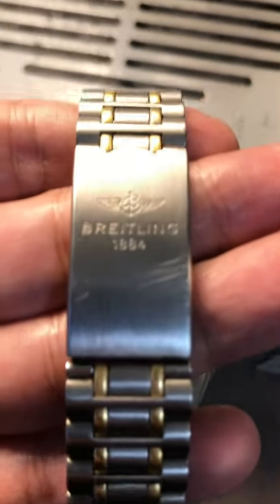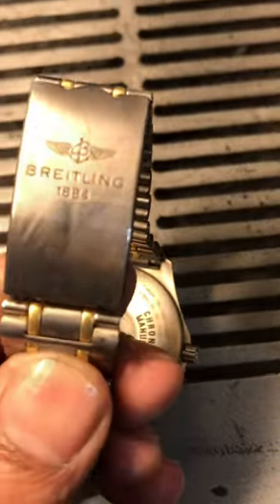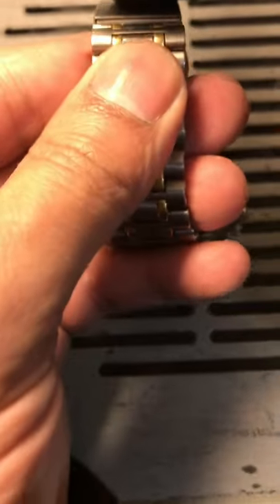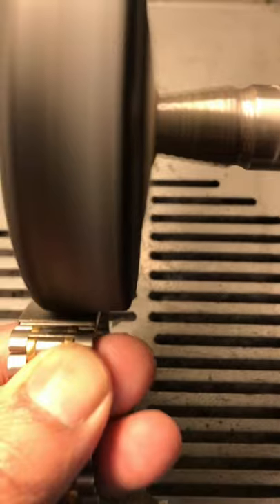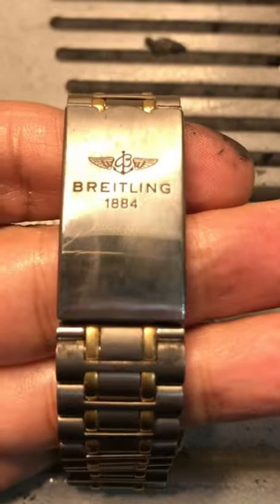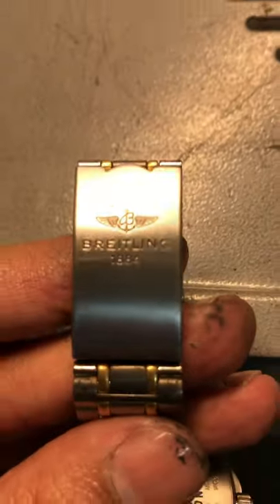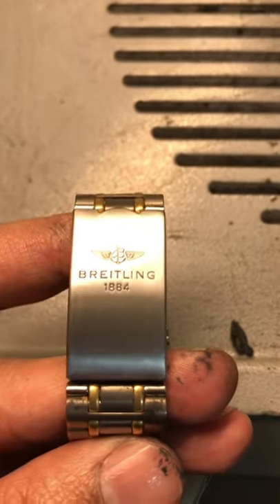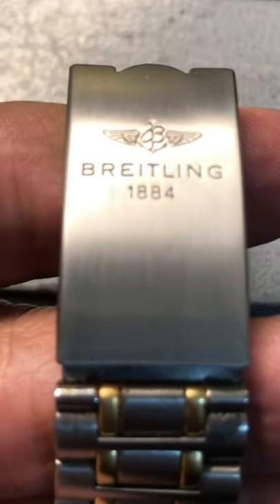How hard is it to polish titanium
I am currently snowed under with a huge backlog of work so I am just Tryna fill the void for you guys before the next long restoration video drops. Here is a little short and sweet. Peace.

Fancy a nice nekkid watchmaker T-shirt?